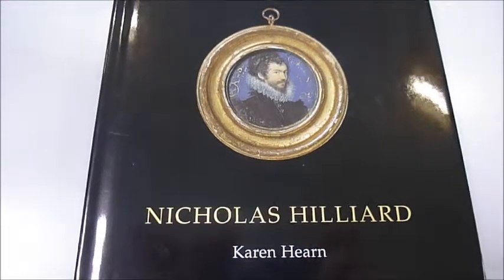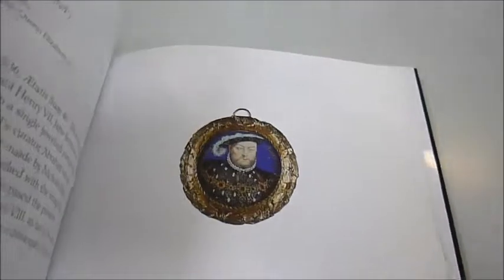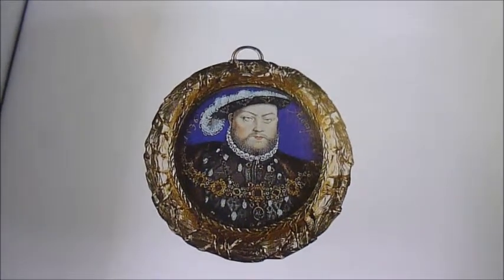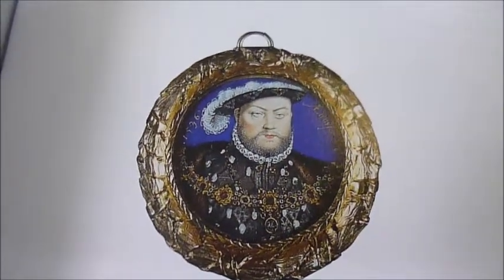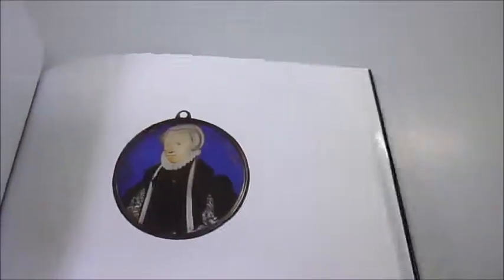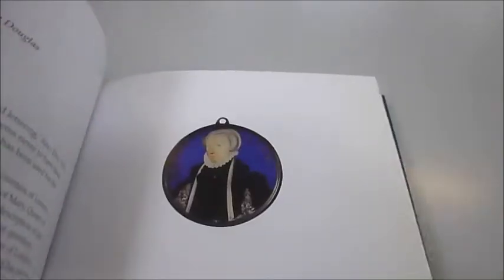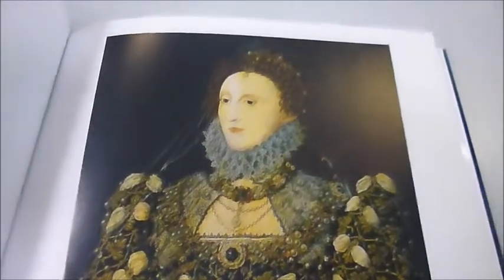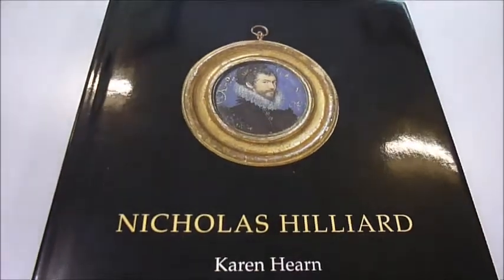NICHOLAS HILLIARD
KAREN HEARN    Book Number: 72508    Product format: Hardback

As the leading Elizabethan miniaturist, Hilliard painted many notable characters of the era, including the Queen's favourites: Sir Walter Ralegh, Sir Christopher Hatton, Robert Dudley, Earl of Leicester, and the ill-fated and rebellious Earl of Essex. Above all, Hilliard created several powerful portraits of Queen Elizabeth herself. The "Phoenix" portrait reproduced here shows a confident woman in her early forties who looks straight ahead. By contrast, the locket of 1600, a year before she died, shows an idealised portrait with flowing golden hair, symbolic of her continuing vitality but also designed to mislead. Other royal sitters include Elizabeth's successor James VI and her rival Mary Queen of Scots, while a portrait of Henry VIII is copied from Holbein's celebrated study. Costumes indicate status and wealth, but Hilliard's images also convey personality. Among many unknown women is an elegant lady who may be Essex's sister, Lady Penelope Rich, celebrated in the poetry of Sir Philip Sidney. Hilliard's importance rests partly on a treatise about his working methods, covering both theory and practice and including some personal biography. Born into a Protestant family in 1547, he was sent abroad during the reign of Catholic Queen Mary and trained as a goldsmith on his return, probably learning techniques of painting at the same time. Small format, 93pp, 30 colour reproductions.